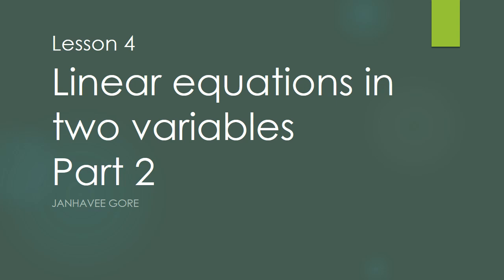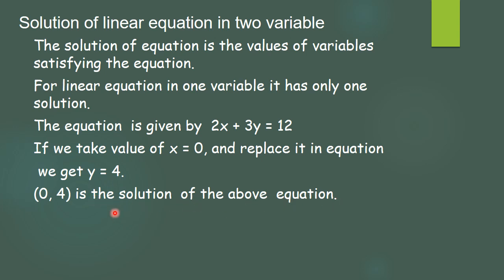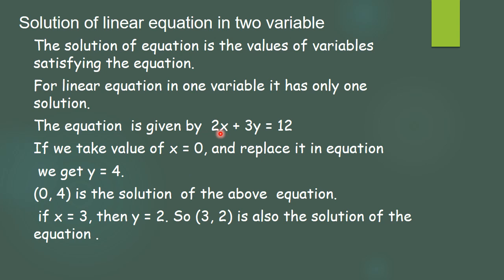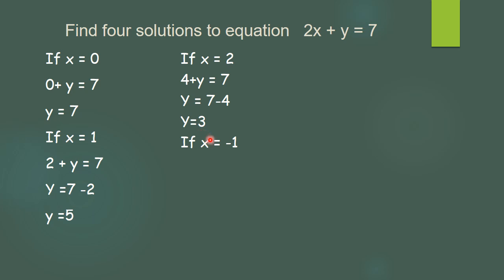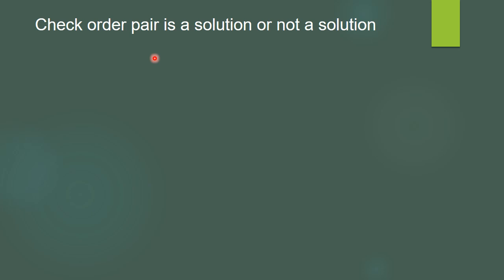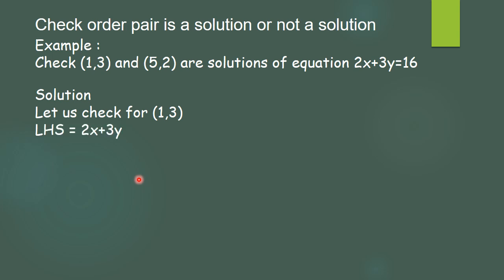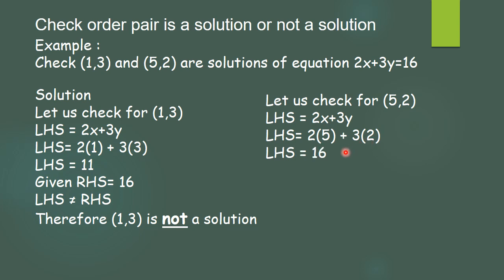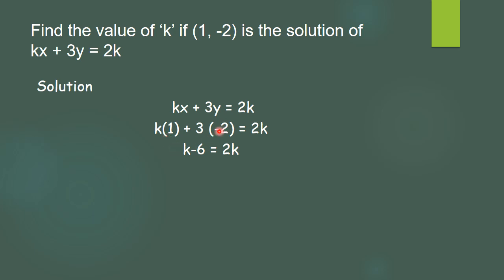NCERT/CBSE 9th Maths Linear Equation In Two Variable Part2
Linear Equation In Two Variable Part2,  Find different solutions of linear equation and to check given coordinates are solution of equation